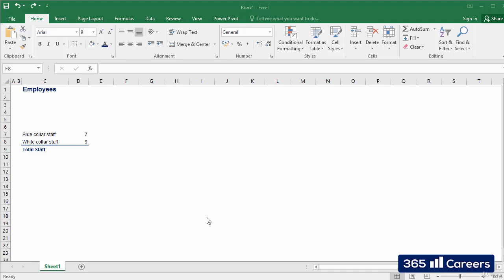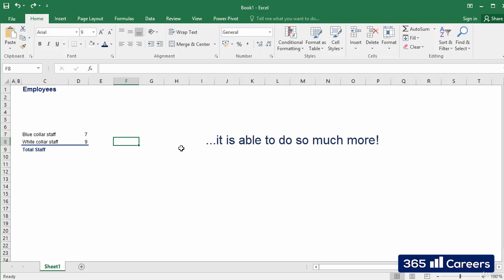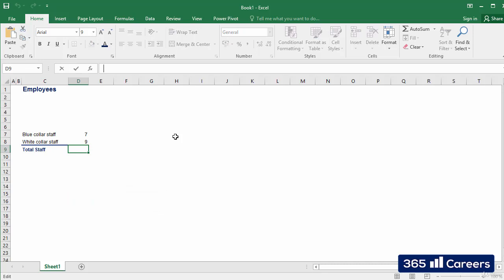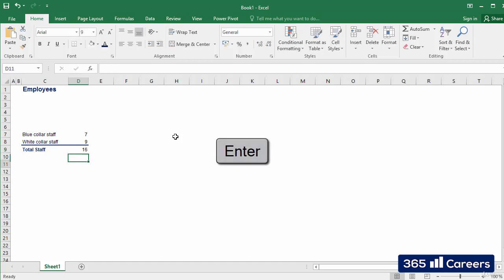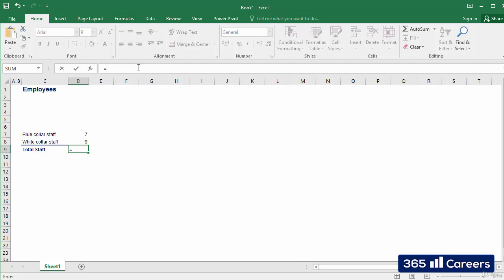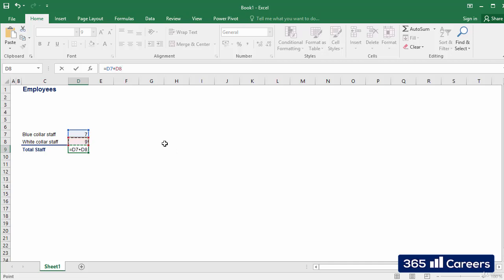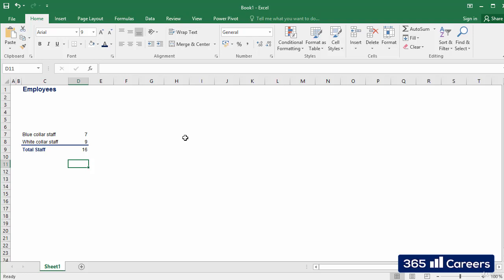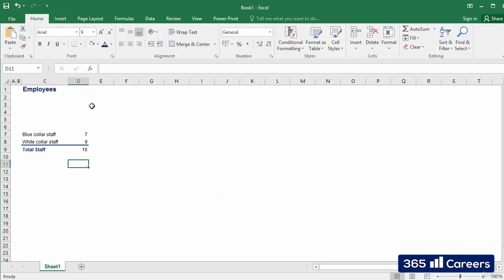Excel Formulas for Beginners